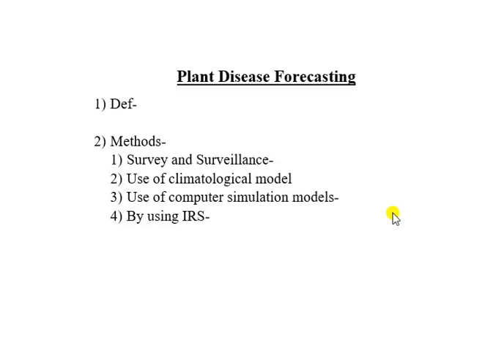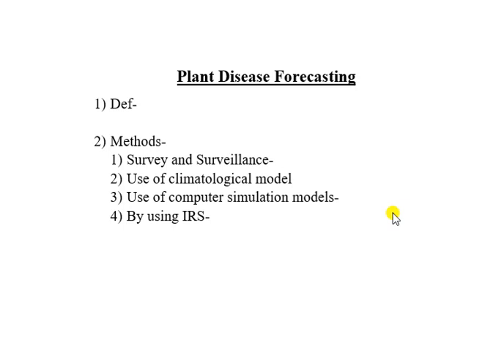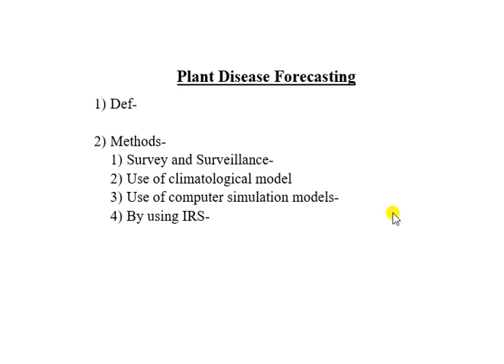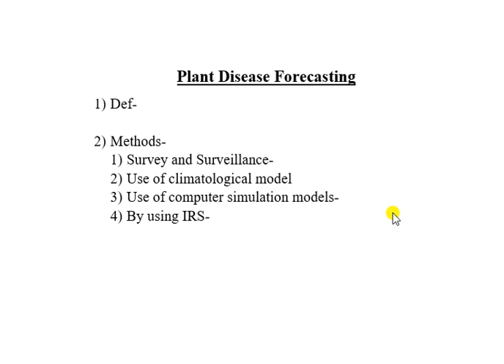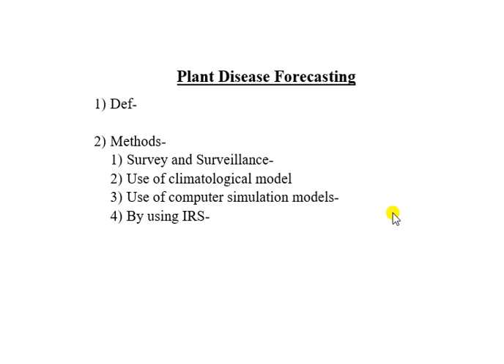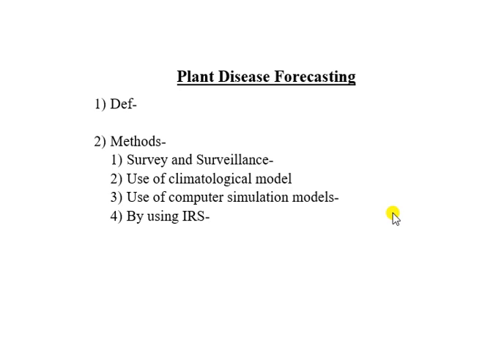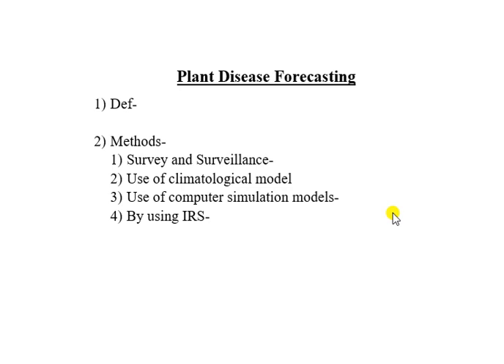Plant disease forecasting